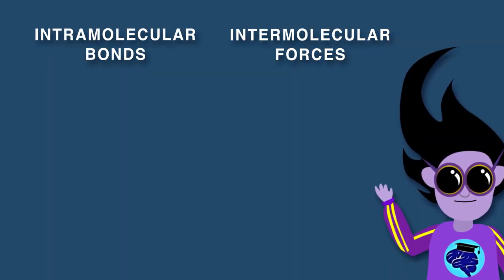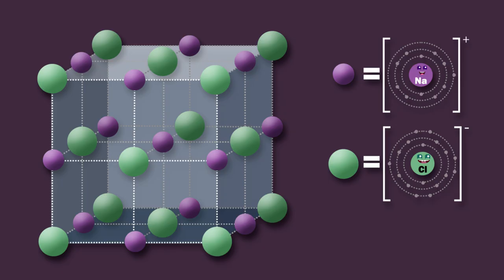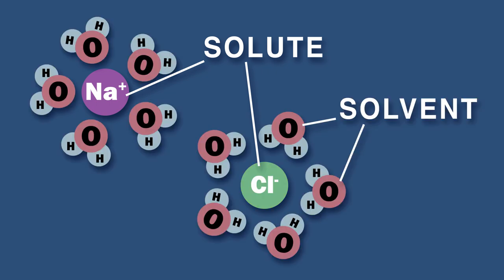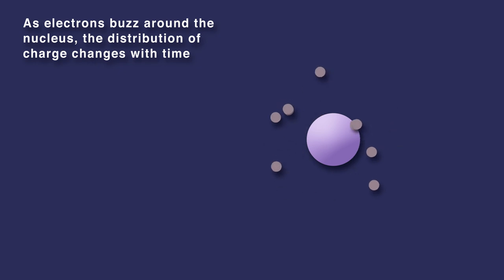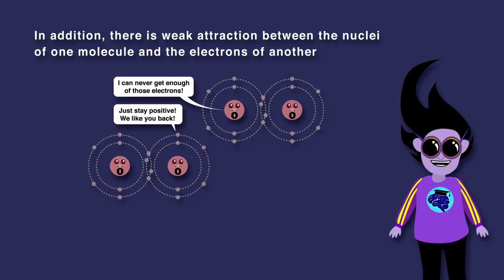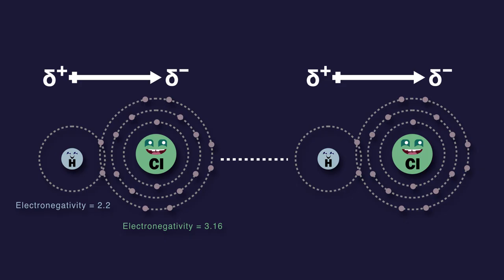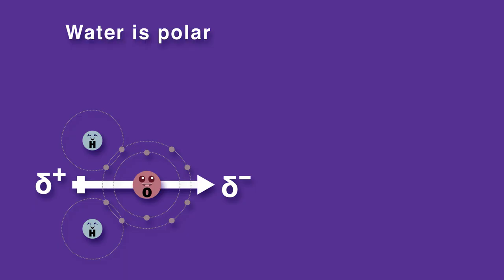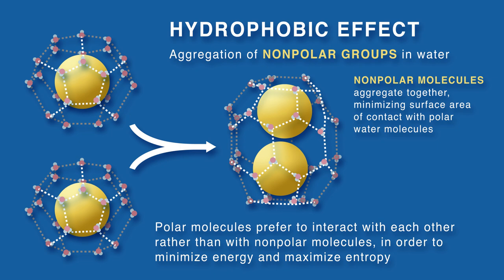INTERMOLECULAR FORCES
Now that we’ve covered intramolecular bonds, let’s move onto intermolecular forces! The three types of intramolecular bonds are covalent, ionic, and metallic. Intermolecular forces include ionic compounds, ion-dipole bonds, and van der Waals forces, which are exhibited by covalent compounds. Van der Waals forces include dispersion, which is weak, dipole-dipole, which is stronger, and hydrogen bonding, which is even stronger!
Ionic compounds have electrostatic intermolecular forces that result in strong bonds with other ionic species. For example, one sodium chloride is attracted to another sodium chloride to form a crystal of salt.
There are also ion-dipole bonds, which are between ionic species and covalent molecules – specifically polar covalent molecules. These bonds can be strong. Such forces of attraction can operate, say, in a solution of sodium chloride in water. The solute, sodium chloride, dissolves, dissociating into ions – sodium cations and chloride anions. The solvent molecules, water, surround the ions.
Covalent compounds have van der Waals intermolecular forces, which vary in strength. The weakest of these van der Waals forces are London dispersion forces. These are attractive forces that occur between temporary dipoles and induced dipoles in atoms or molecules. The larger the molecule, the stronger these dispersion forces are! Van der Waals  interactions exist because as electrons buzz around the nucleus, the distribution of charge changes with time. At any given moment, this distribution isn’t perfectly symmetric. This transient asymmetry can induce complimentary asymmetry in the charge distribution of nearby atoms and attract those atoms. This attraction is inversely correlated with how far apart the atoms are up until the point where outer electron clouds overlap, creating strong repulsive forces. This is termed the van der Waals contact distance. In addition, there is weak attraction between the nuclei of one molecule and the electrons of another. The more electrons are present in a molecule, the stronger the van der Waals forces!
Dipole-dipole interactions are stronger. These are forces of attraction between polar molecules. For example, HCl has a dipole. The chlorine atom is much more electronegative and so the electrons spend more time near it. When two HCl molecules are nearby, the negative end of one is attracted to the positive end of the other!
The strongest van der Waals interactions are hydrogen bonds. This special kind of dipole-dipole interaction forms between the hydrogen in a polar bond like O-H or N-H and the electronegative, electron-greedy atoms O, N, or F, which is the most electronegative atom. For example, water molecules form hydrogen bonds with other molecules, giving water many of its life-sustaining properties. Note that water is a polar molecule, and it is known as the universal solvent because many covalent and ionic compounds can be dissolved in it.
Hydrogen bonds are so strong, that they result in the hydrophobic effect: that is, aggregation of nonpolar groups in water. This is because polar molecules prefer to interact with each other rather than with nonpolar molecules, in order to minimize energy and maximize entropy. So, nonpolar molecules aggregate together, minimizing surface area of contact with polar water molecules.